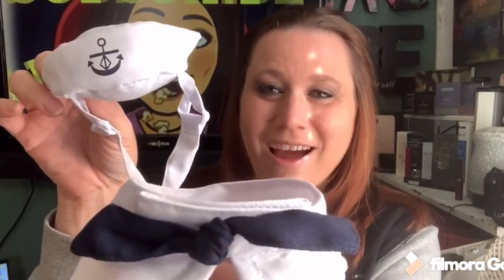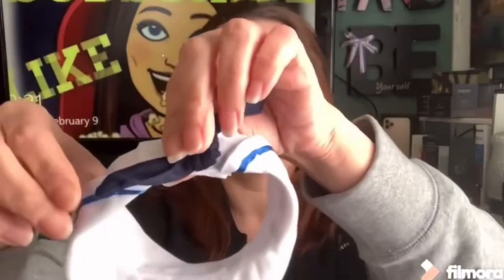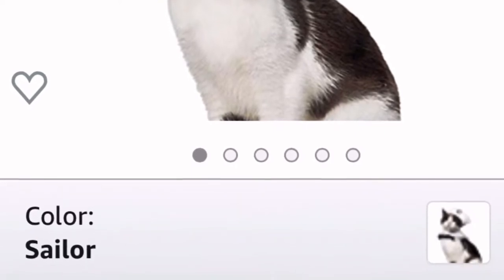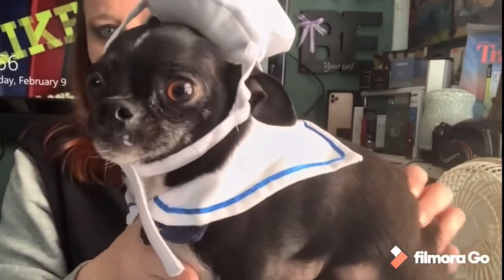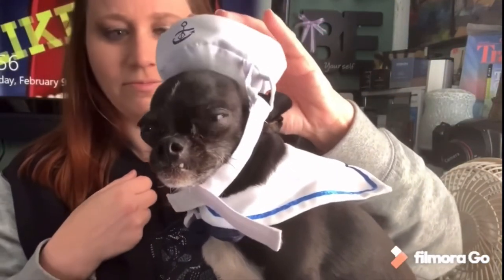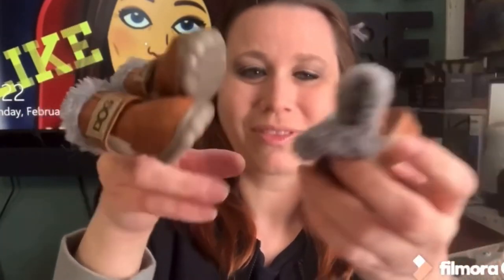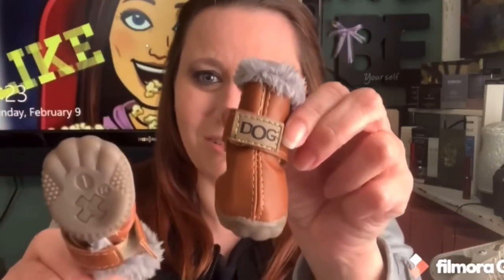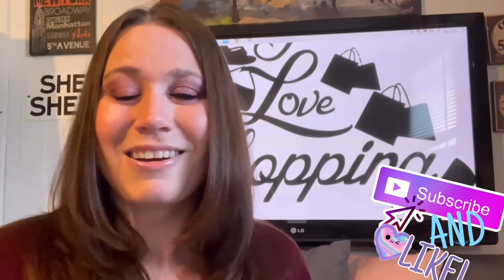Deetle Sailer outfit | cruising to Alaska | Doggie Boots 🥾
Facebook ( MJ’s Tru To You)